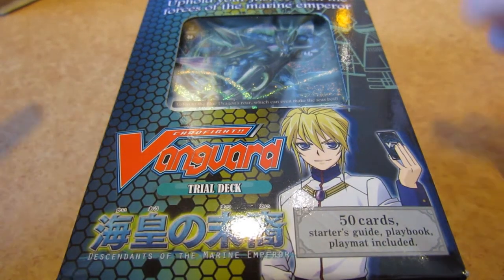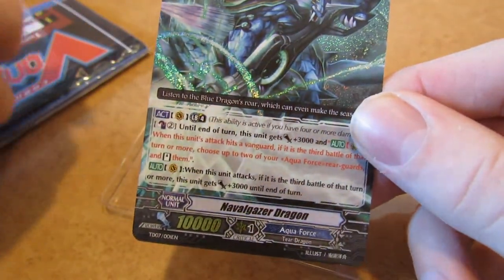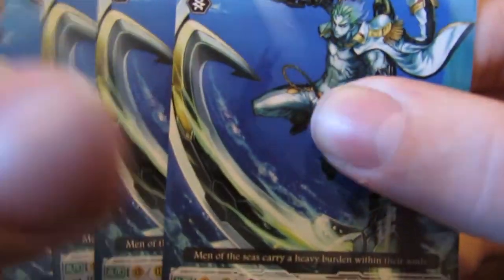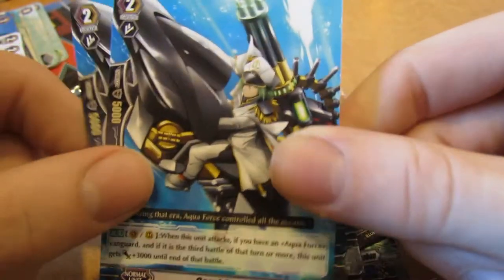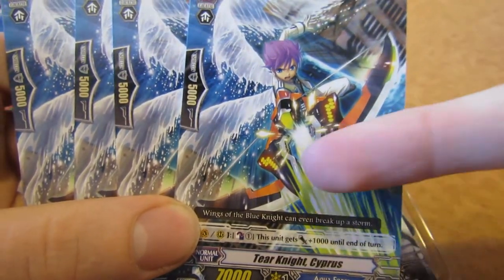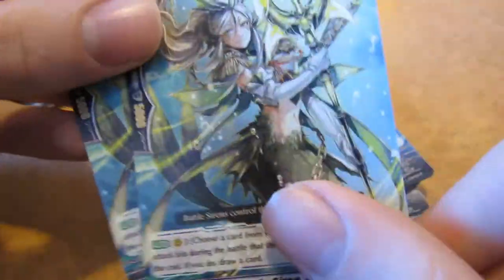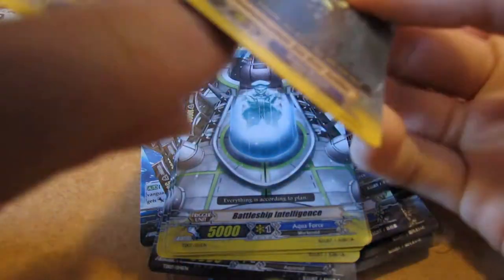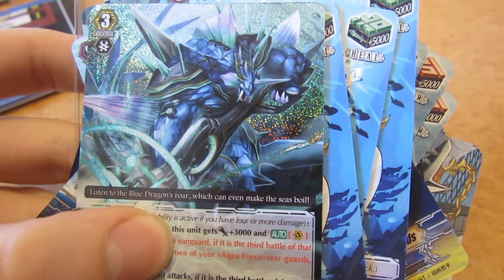Descendants of the Maine Emperor Opening | Cardfight!! Vanguard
Cardfight Vanguard!! Trail Deck 7 Descent of the Marine Emperor! English Edition Unboxing!!!

Vanguard and other TCG ( Filmed in HD for your Experience )